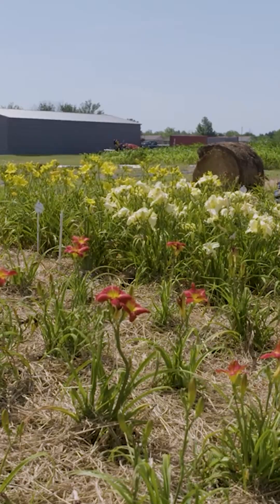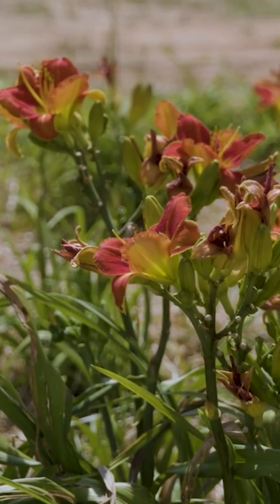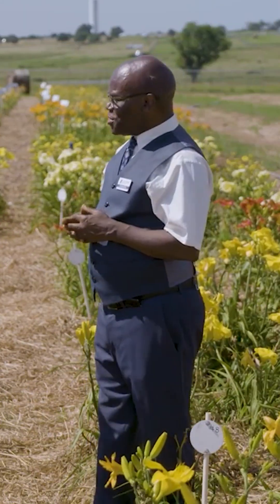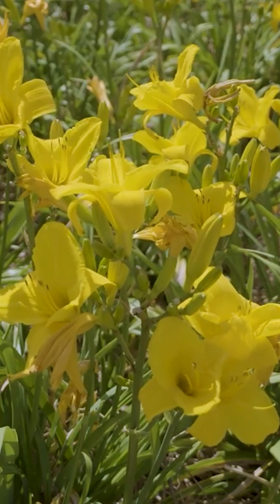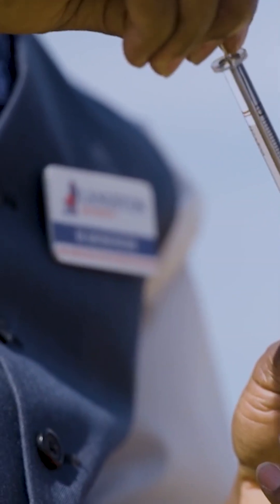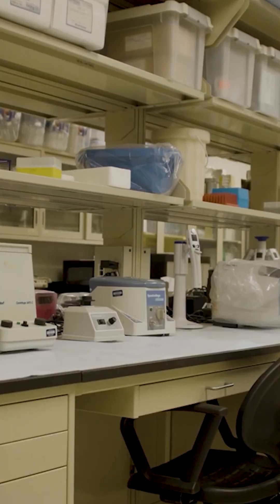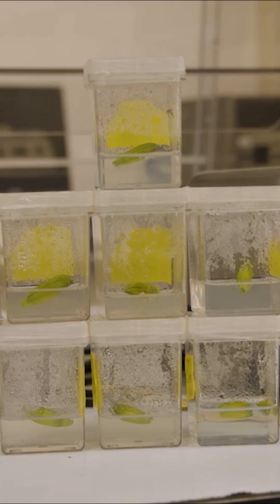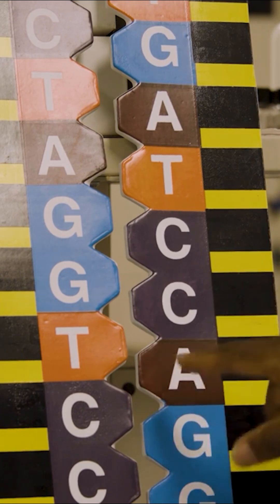Scientists Discover How to Extend Dylily Bloom Life Through Gene Editing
Daylilies are known for their beautiful blooms—but each flower lasts only 24 hours. In this video, researchers at Langston University explain why daylilies wilt so quickly and how gene editing may extend the lifespan of each bloom. By identifying the genes responsible for flowering and those that trigger wilting, the team isolates “suspect” genes and edits them—adding or removing nucleotides—to halt the natural processes that cause the flower to die.

Learn how scientists extract active genes throughout the flower’s development, pinpoint the genetic “killing agents,” and modify them to create longer-lasting daylily blooms. This breakthrough could revolutionize how gardeners grow daylilies and pave the way for new possibilities in ornamental plant science.